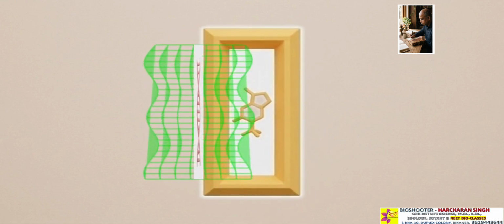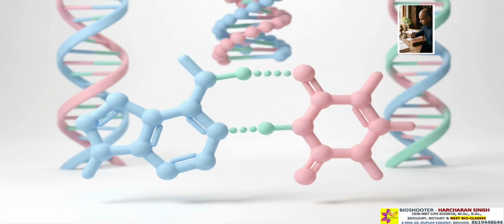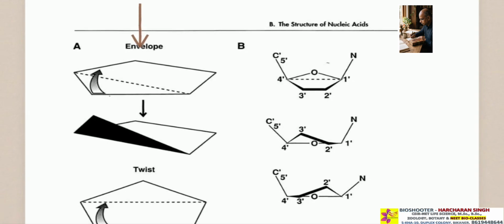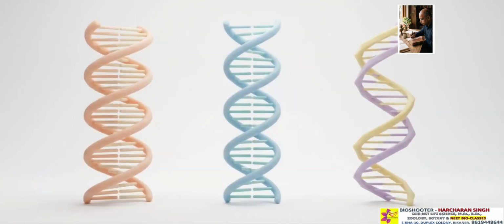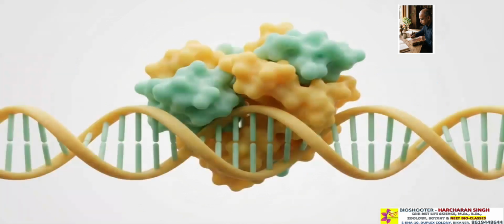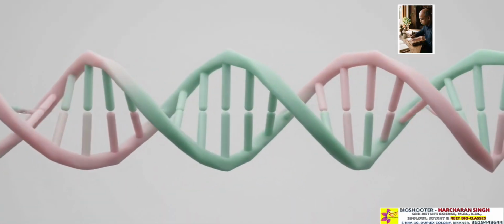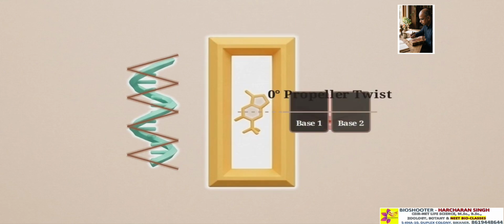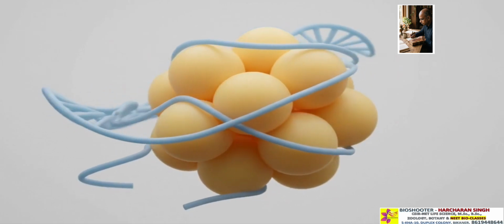Structure of DNA (English) - NEET/NET -Biology by Harcharan Sir live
DNA is a long polymer of deoxyribonucleotides. The length of DNA is usually defined as number of nucleotides (or a pair of nucleotide referred to as base pairs) present in it. This also is the characteristic of an organism.
For example, a bacteriophage known as f ×174 has 5386 nucleotides, Bacteriophage lambda has 48502 base pairs (bp), Escherichia coli has 4.6 × 106 bp, and haploid content of human DNA is 3.3 × 109 bp. Let us discuss the structure of such a long polymer.
5.1.1 Structure of Polynucleotide Chain
Let us recapitulate the chemical structure of a polynucleotide chain (DNA or RNA).
A nucleotide has three components – a nitrogenous base, a pentose sugar (ribose in case of RNA, and deoxyribose for DNA), and a phosphate group. There are two types of nitrogenous bases – Purines (Adenine and Guanine), and Pyrimidines (Cytosine, Uracil and Thymine).
Cytosine is common for both DNA and RNA and Thymine is present in DNA.
Uracil is present in RNA at the place of Thymine.
A nitrogenous base is linked to the OH of 1' C pentose sugar through a N-glycosidic
linkage to form a nucleoside, such as adenosine or deoxyadenosine, guanosine or deoxyguanosine, cytidine or deoxycytidine and uridine or deoxythymidine. When a phosphate group is linked to OH of 5' C of a nucleoside through phosphoester linkage, a corresponding nucleotide (or deoxynucleotide depending upon the type of sugar present) is formed.

Two nucleotides are linked through 3'-5' phosphodiester linkage to form a dinucleotide. More nucleotides can be joined in such a manner to form a polynucleotide chain. A polymer thus formed has at one end a free phosphate moiety at 5' -end of sugar, which is referred to as 5’-end of polynucleotide chain. Similarly, at the other end of the polymer the sugar has a free OH of 3'C group which is referred to as 3' -end of the polynucleotide chain.
The backbone of a polynucleotide chain is formed due to sugar and phosphates. The nitrogenous bases linked to sugar moiety project from the backbone (Figure 5.1).

In RNA, every nucleotide residue has an additional –OH group present at 2' -position in the ribose. Also, in RNA the uracil is found at the place of thymine (5-methyl uracil, another chemical name for thymine).

live streaming
rajasthan History
rajasthan art and culture
rajasthan geography
rajasthan economics

librarian vacancy